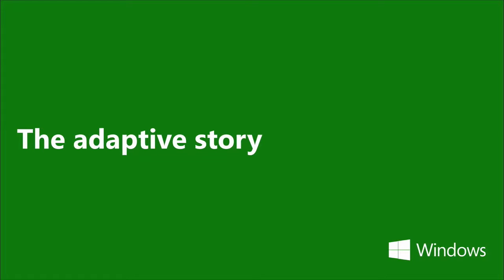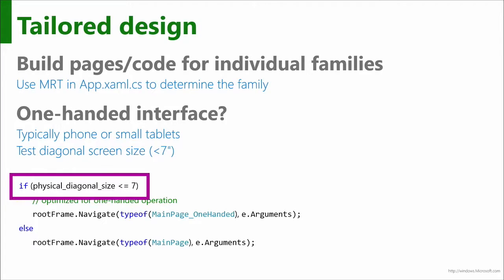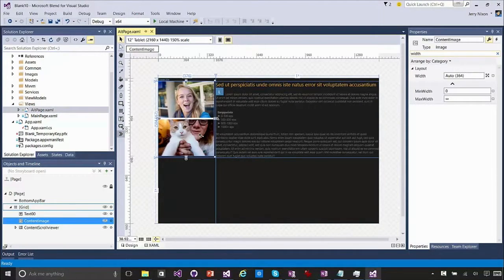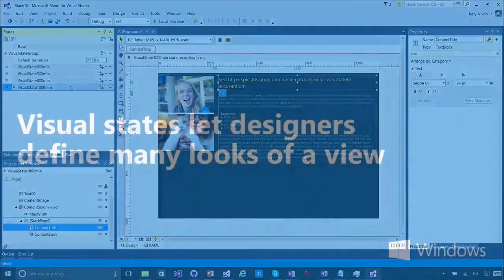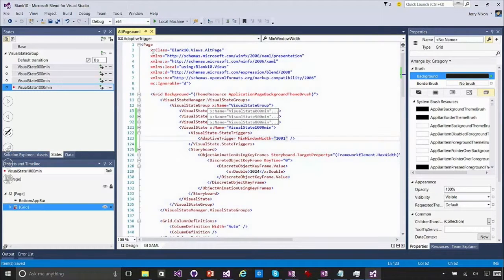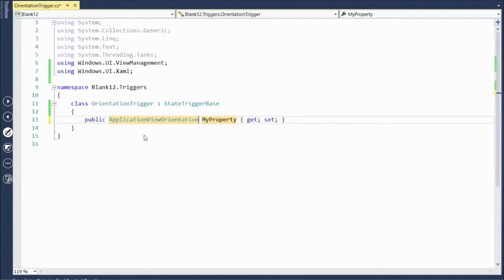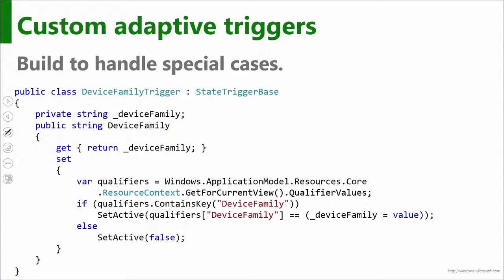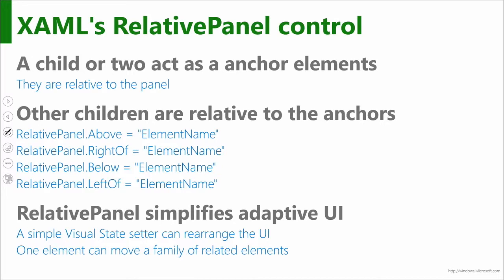07 | Adaptive UI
Examine the Microsoft design language, design principles for Windows 10, and how Windows makes design easier for developers with adaptive controls. See how to approach designing your own UWP apps.

Microsoft Virtual Academy (MVA) Course: A Developer's Guide to Windows 10 --- Video 7 | Adaptive UI